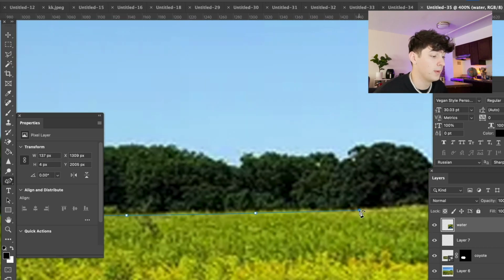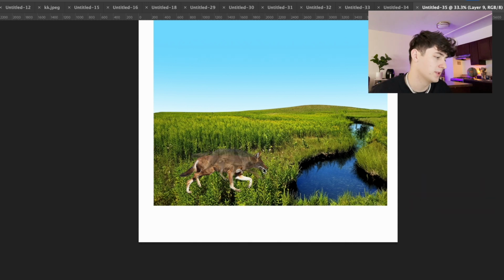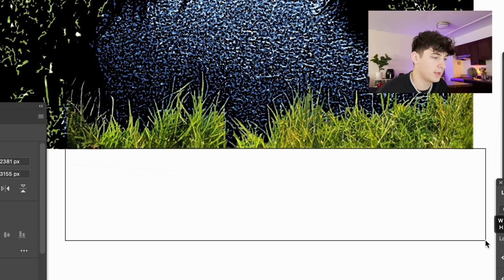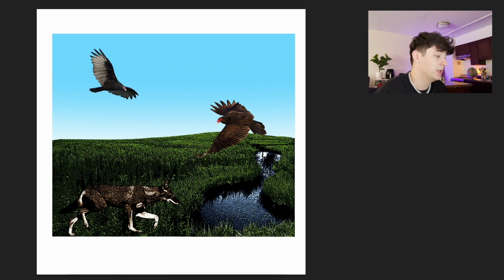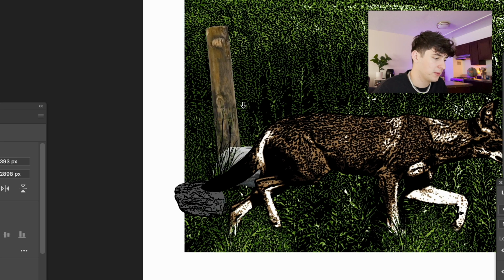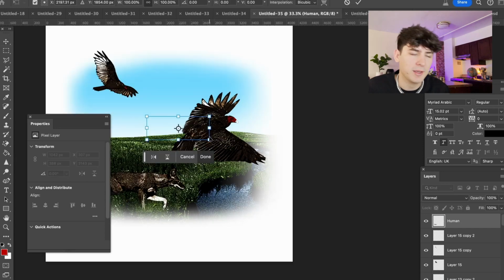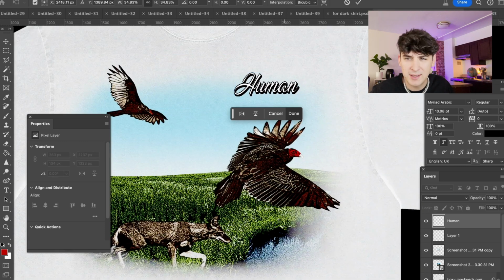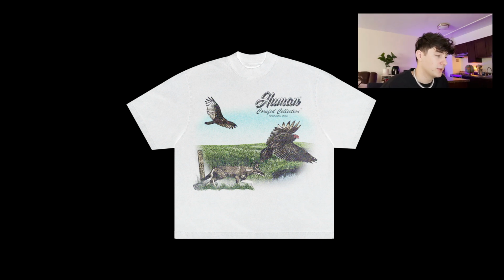Lets Make a Design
In this video you will see @Imm0rtalGFX put together and walk you through a Graphic Design on photoshop.